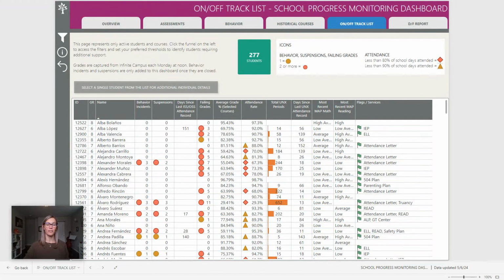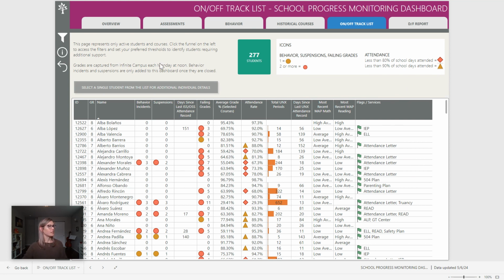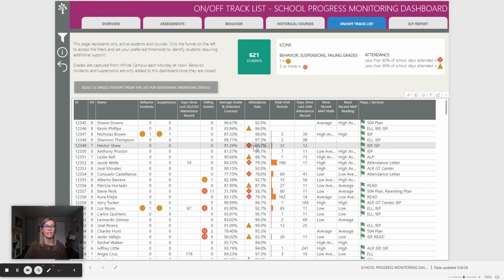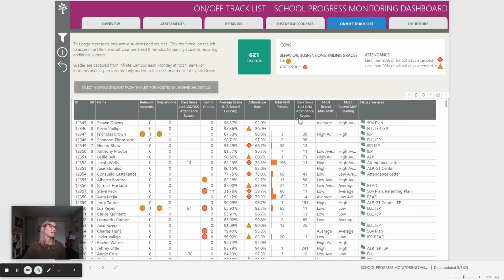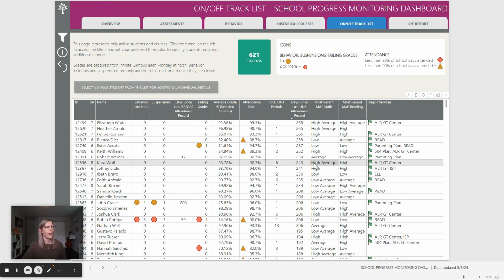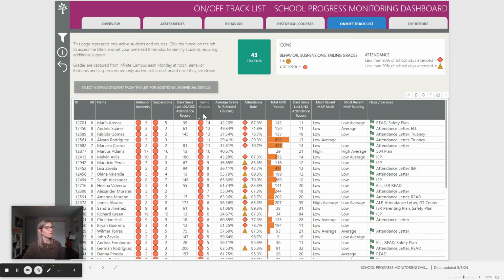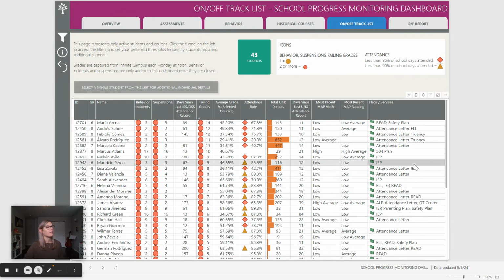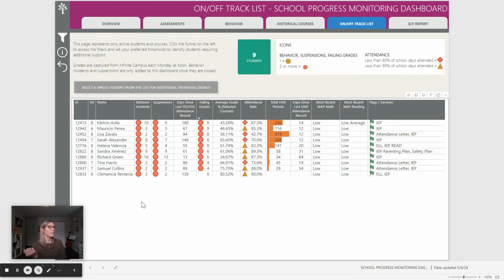School Progress Monitoring Dashboard - 7. On Off Track List